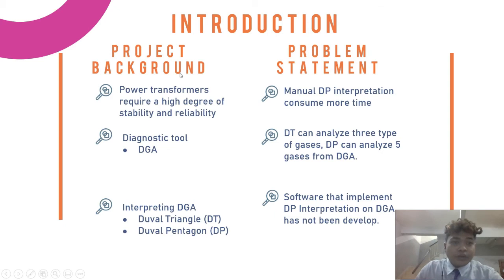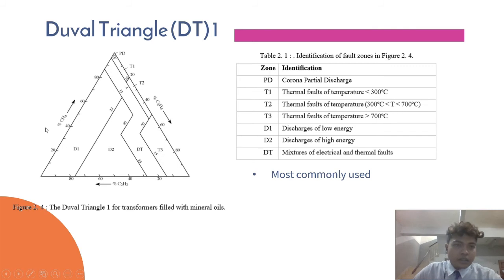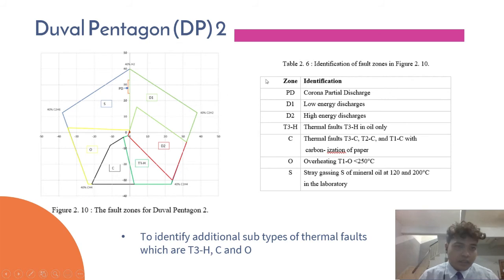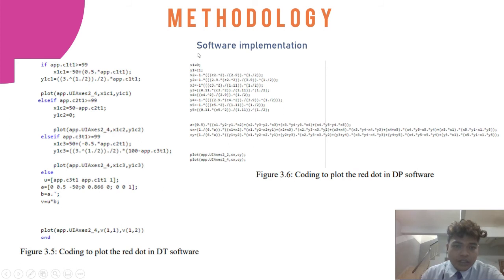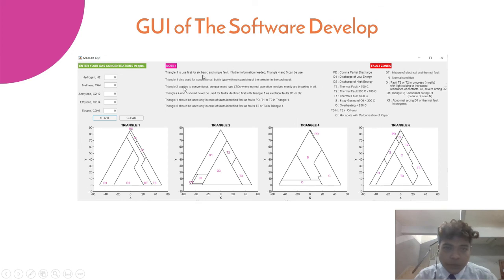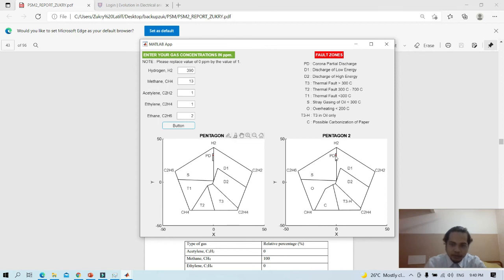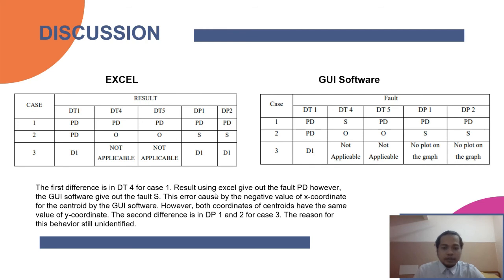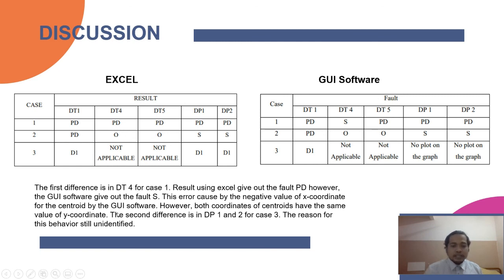FYP PRESENTATION FOR INDUSTRY AWARD 2021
DEVELOPMENT OF SOFTWARE FOR DUVAL TRIANGLE AND PENTAGON INTERPRETATION ON TRANSFORMER OIL DISSOLVED GAS ANALYSIS